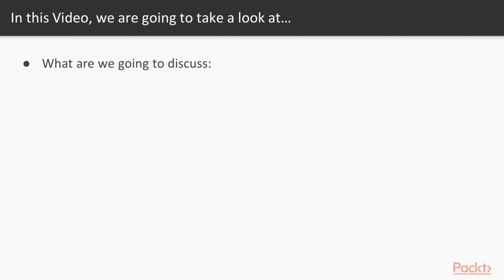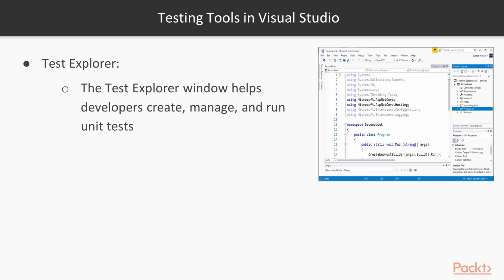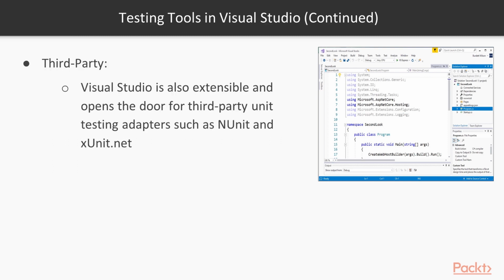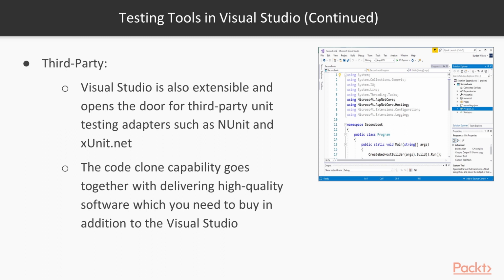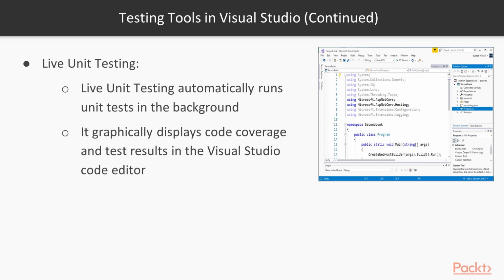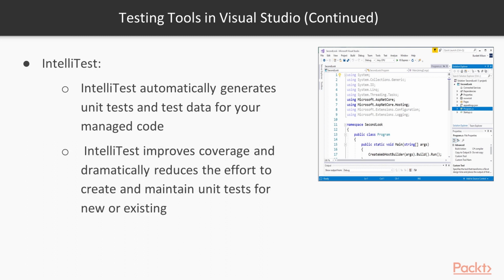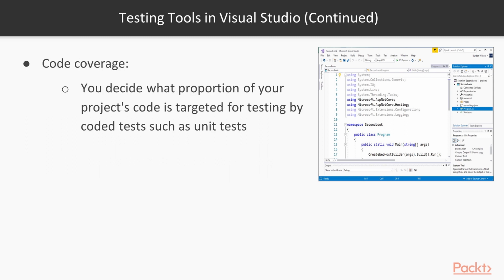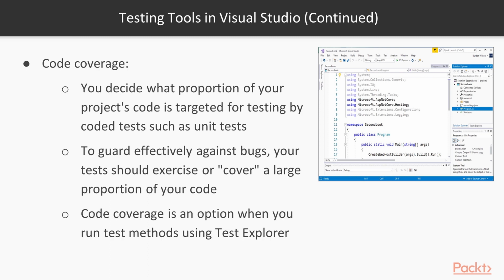Fundamentals of ASP.NET Core 3 : Getting Started with Unit Testing | packtpub.com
This video tutorial has been taken from Fundamentals of ASP.NET Core 3. You can learn more and buy the full video course